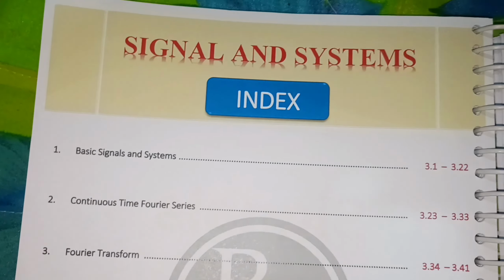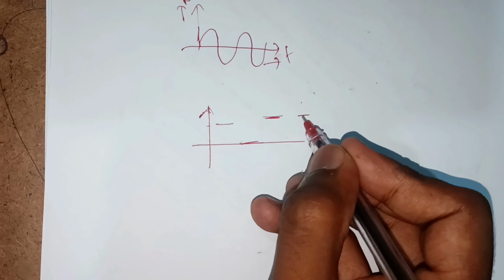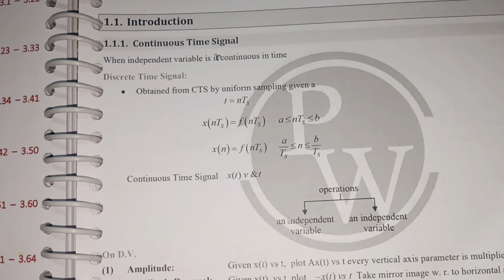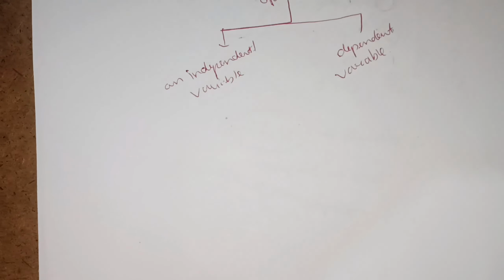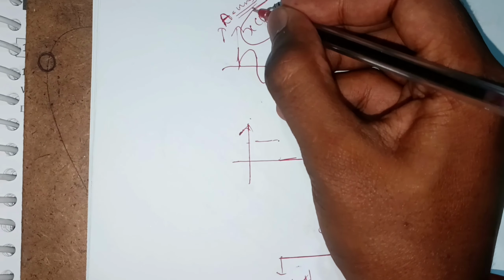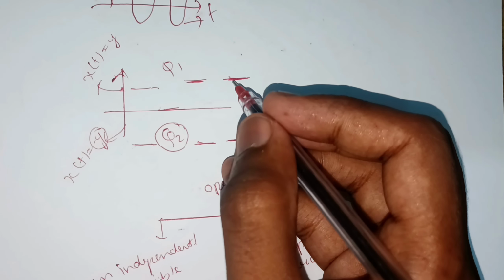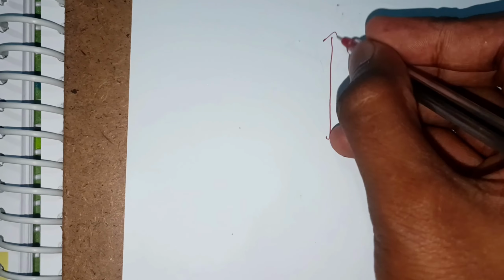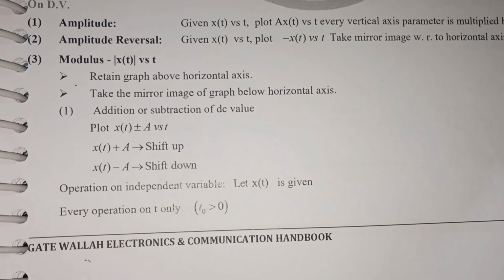Basic signals and systems explanation in English easy understanding of every concept part 1.Gate